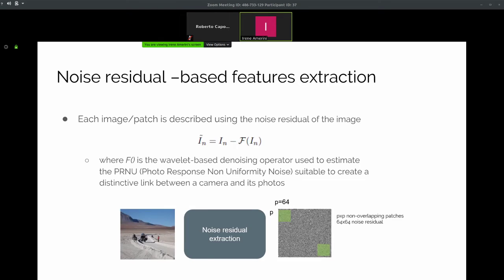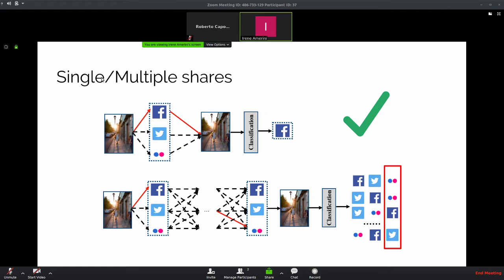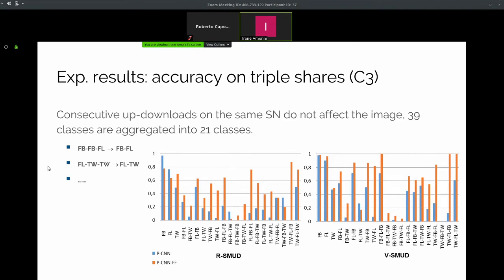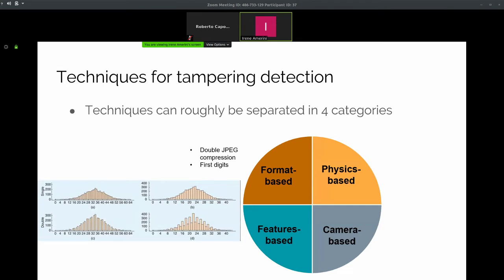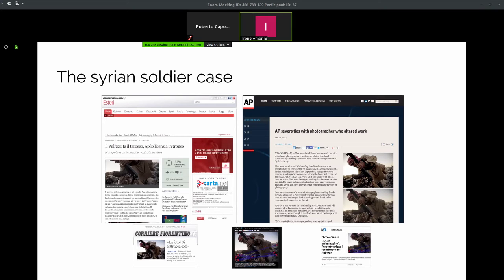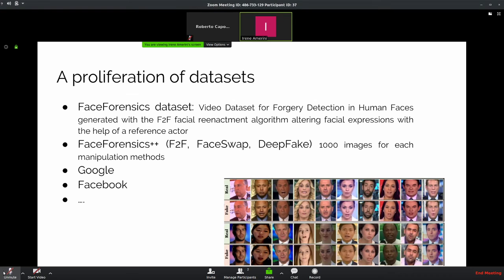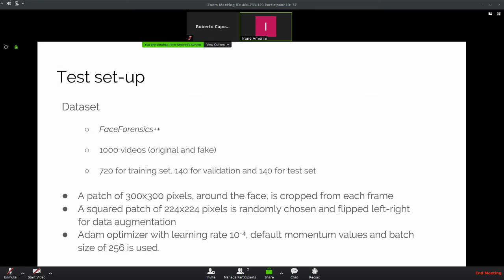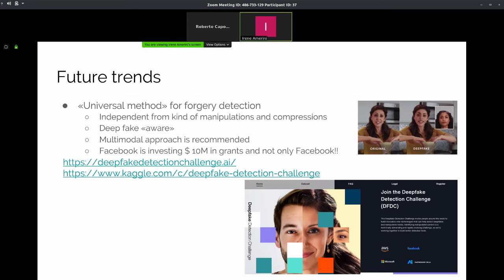Seminars in AI: Countering Fake Information (Prof. Irene Amerini) - Prof. Roberto Capobianco - PT. 2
Course: Seminars in AI
Teacher: Prof. Capobianco Roberto
Topic: Strategies for Countering Fake Information
Speaker: Prof. Irene Amerini